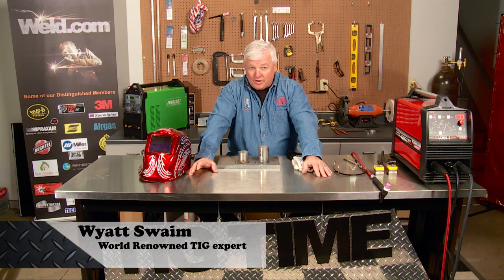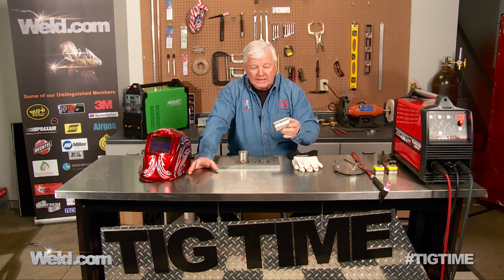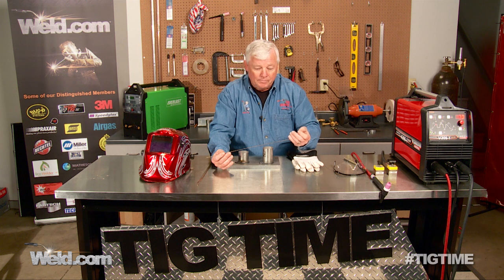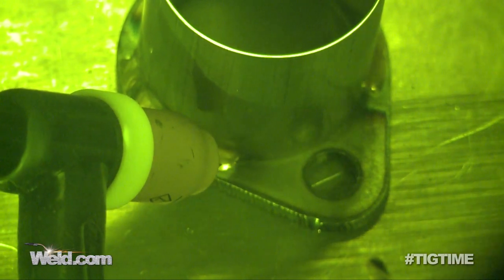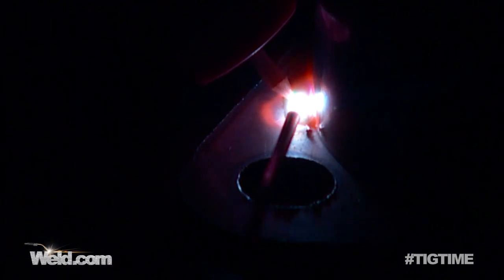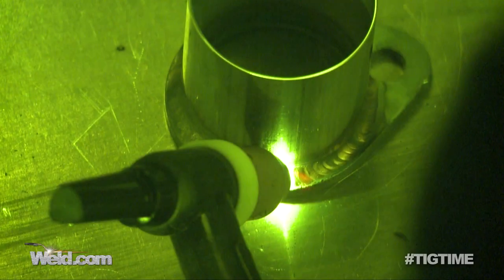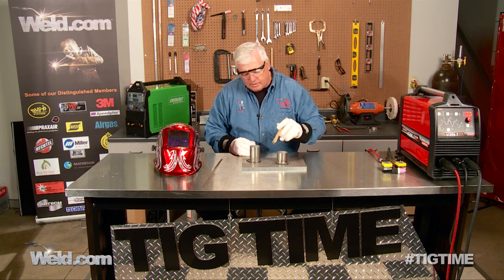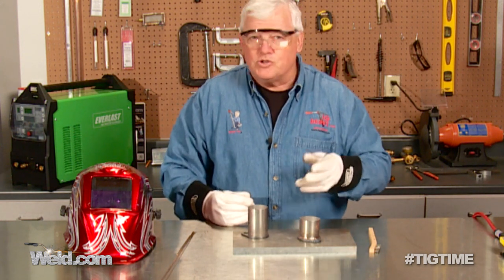Silicon Bronze TIG Brazing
Silicon Bronze filler is good for many applications, including "welding" two dis-similar materials together. Many people refer to TIG welding with Silicon Bronze, when actually it is brazing. The reason it is good for "TIG welding" dis-similar materials is because it has a melting point that is lower than most metals, so we don't have to melt the base material. For these same reasons, it should be noted that Silicon Bronze is not a good choice for critical parts, because it is not as strong as a traditional weld.